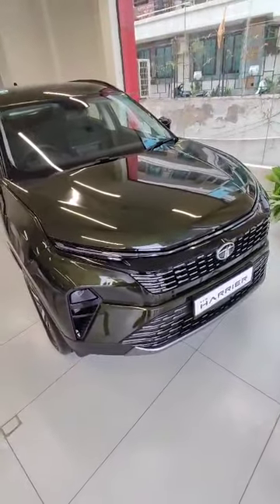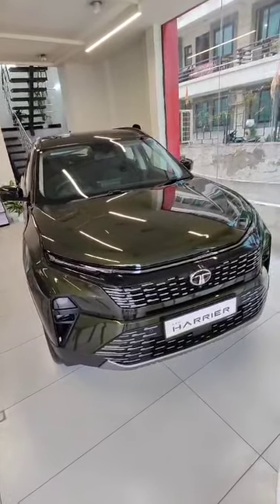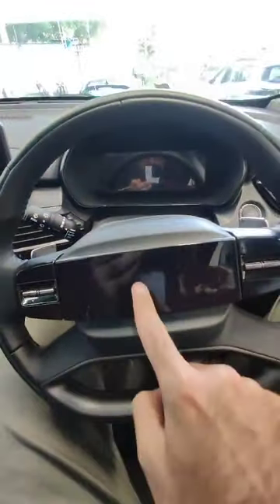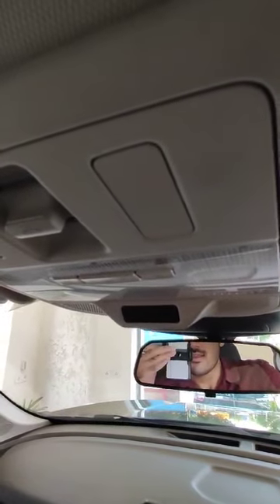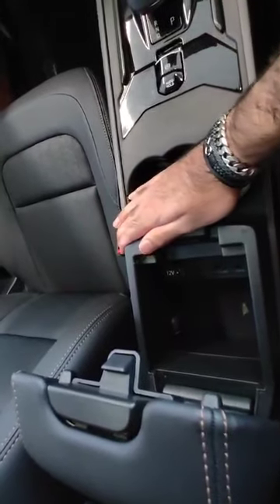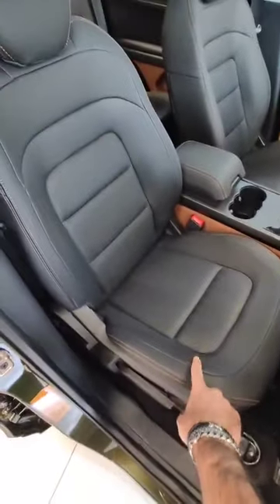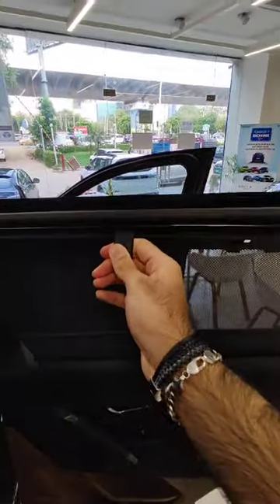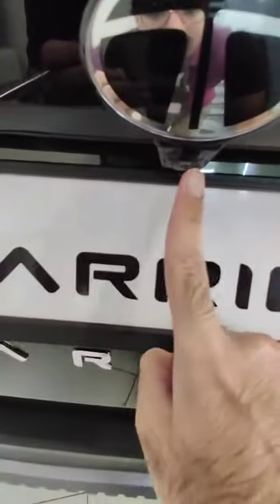Tata Harrier car Top End Model Car Vlog 2024